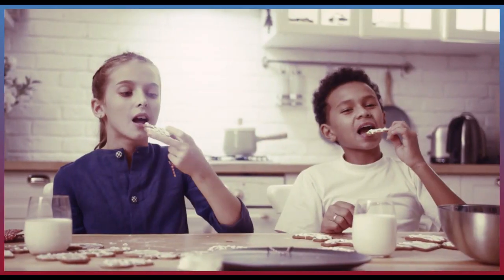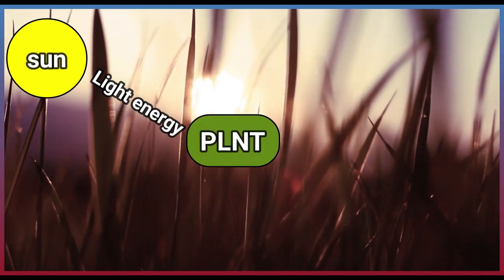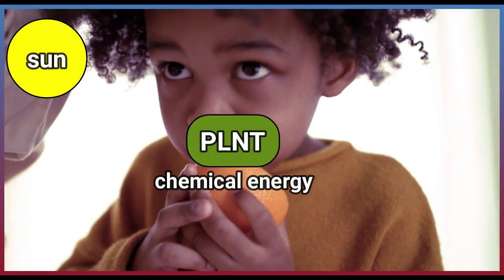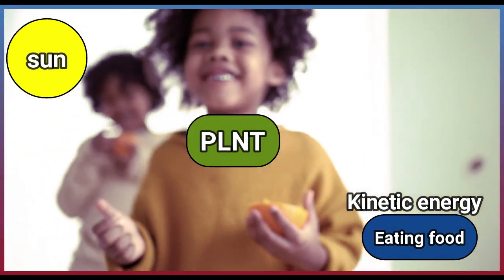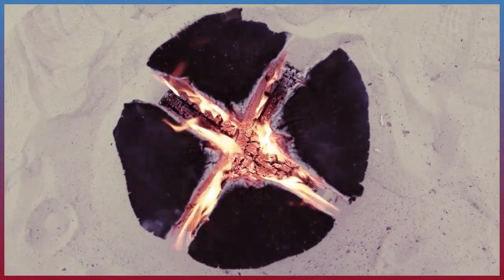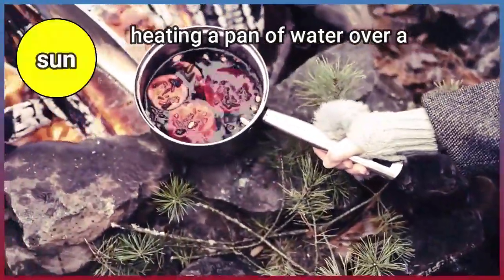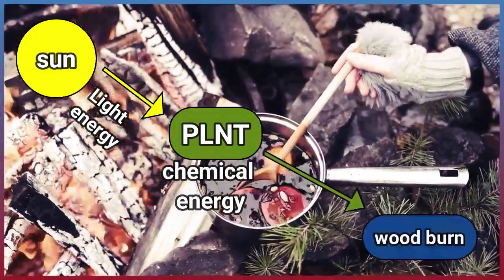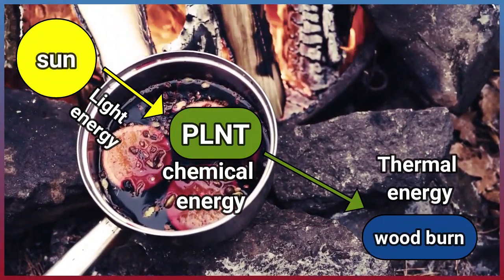Unit3 - concept 3.1 - Devices and energy - energy chains - science grade 4